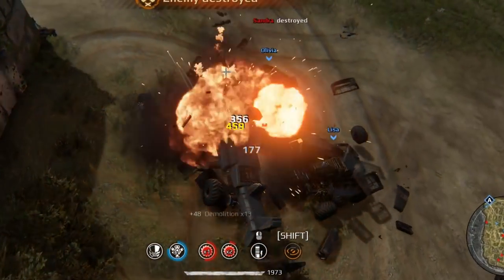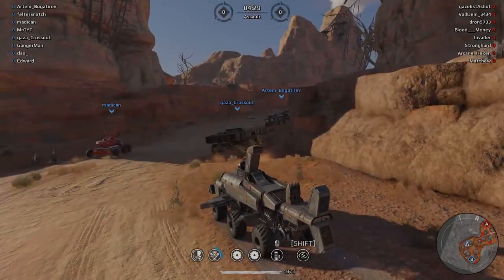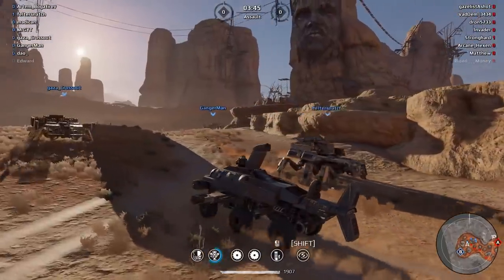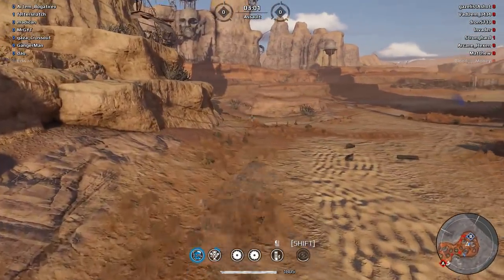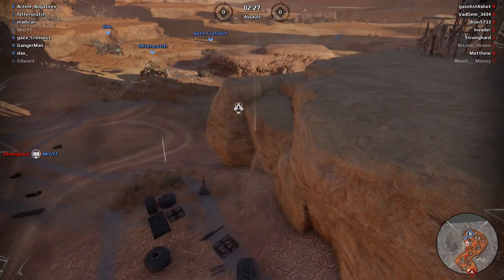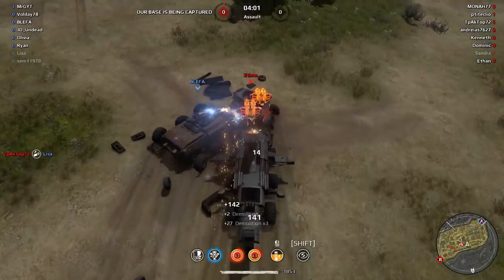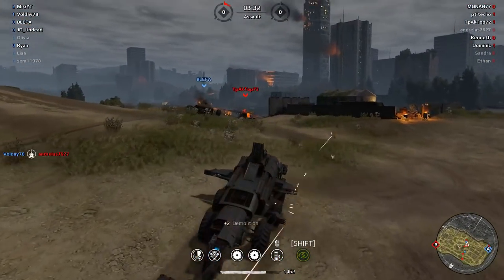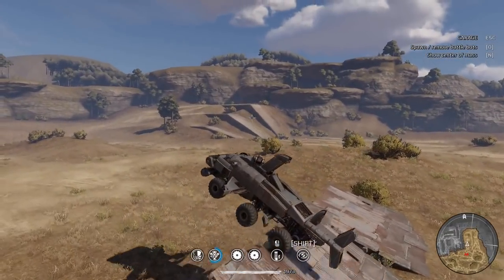Laser Harvester Shark -- Crossout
Lets drive a giant laser shark into battle, what could go wrong?  Thanks for the build BetaAngel.

NOT-TFUE
KekJonas
Jermstone
Calibrated
Lai Quen
Christopher
Dash F
David
Green Apel
Sgt Curry Pants
DirkyDirk